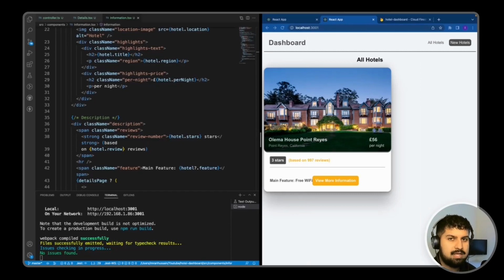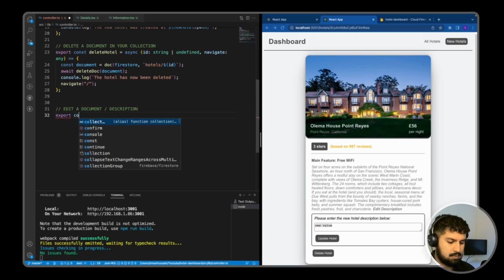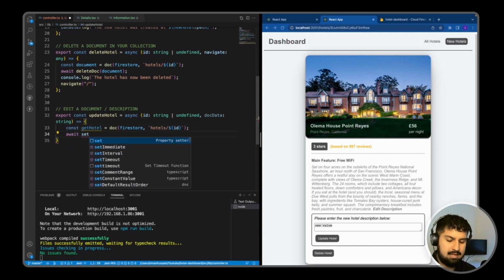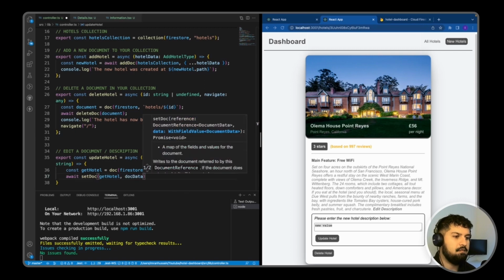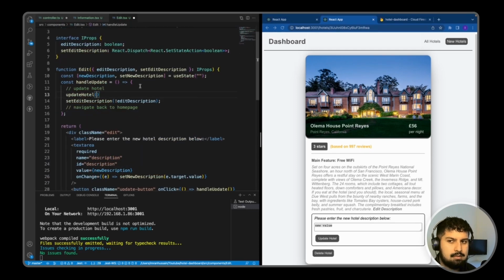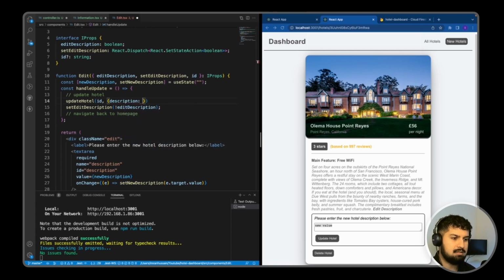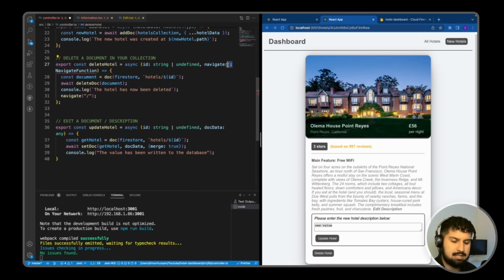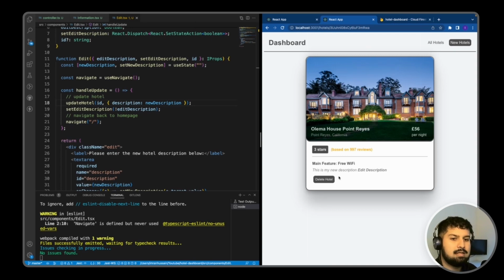Update A Document With Firestore Version 9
In this video, we will Update A Document With Firestore Version 9.